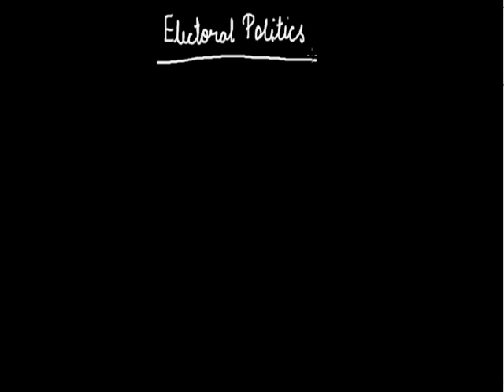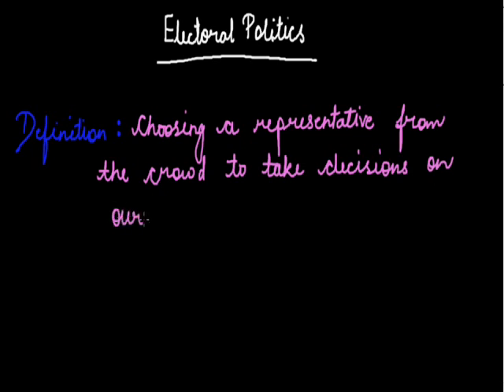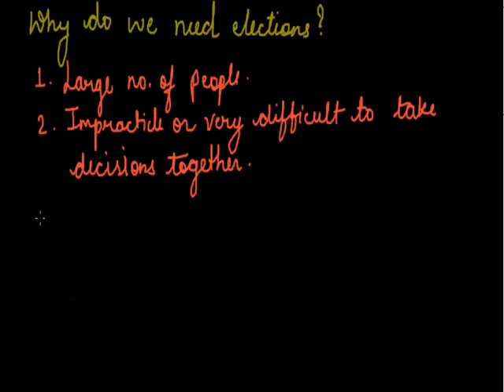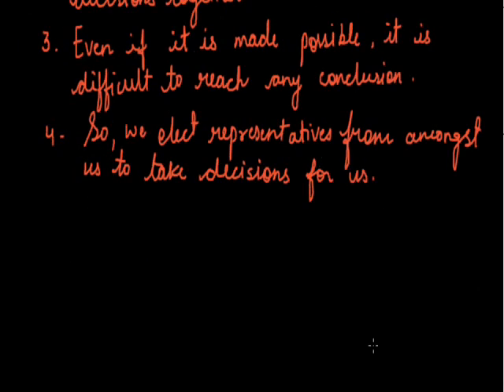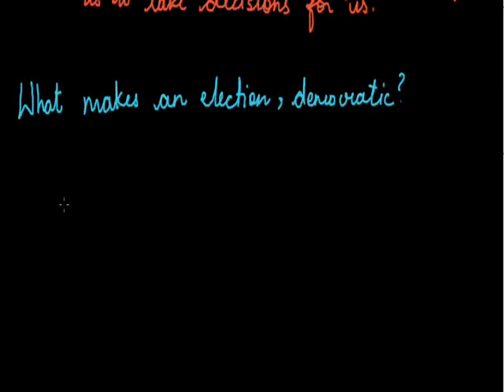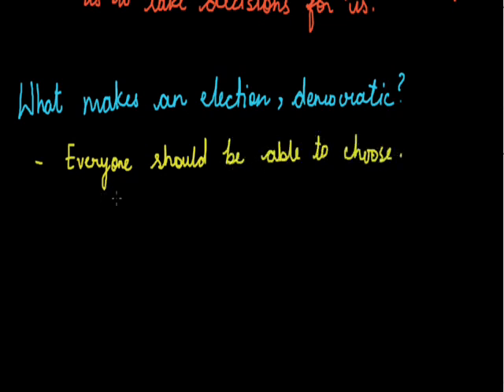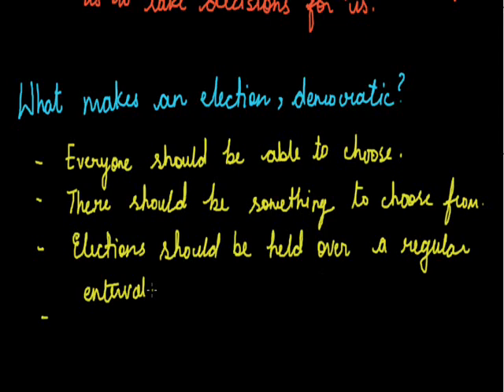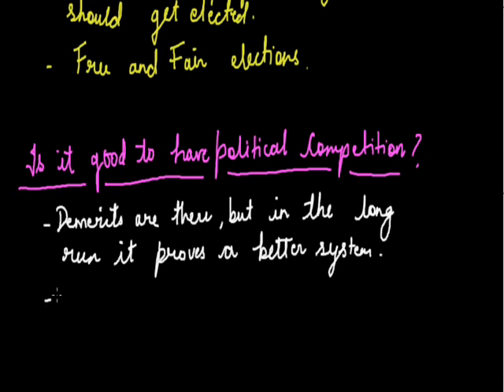Electoral Politics 001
Process of elections, what is the process of election Grade ix